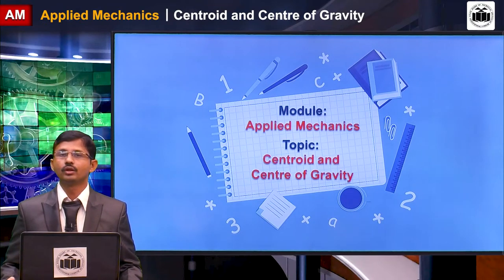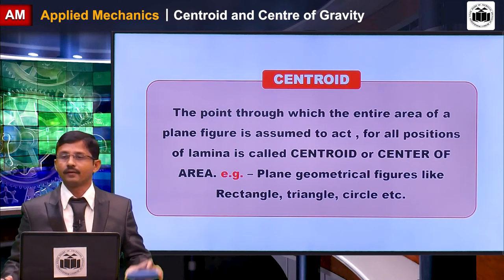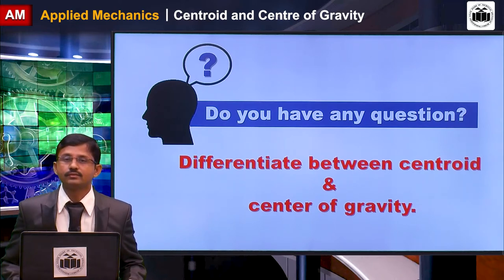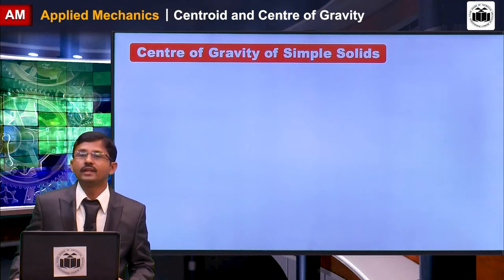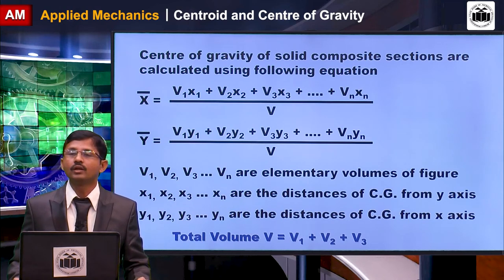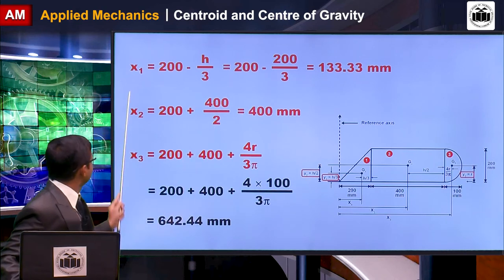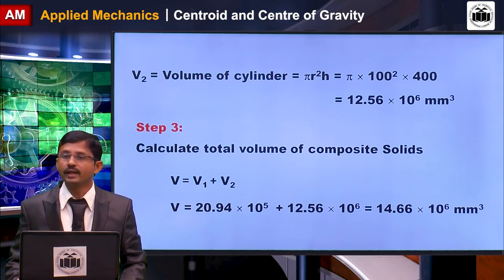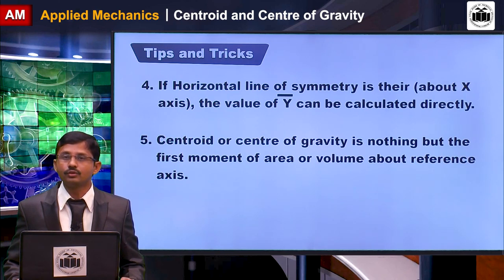DIP ME2 U6-Centroid and Centre of Gravity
Appllied Mechanics